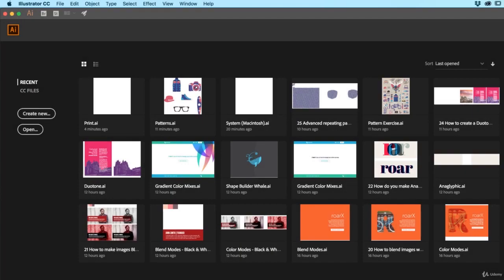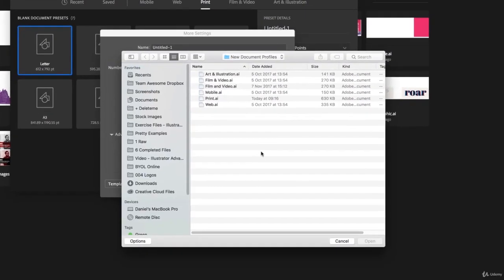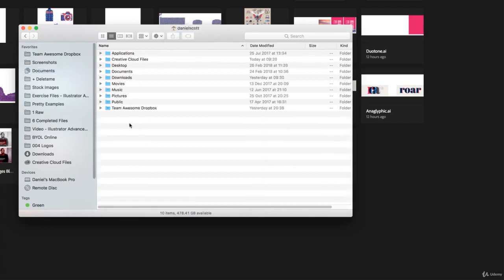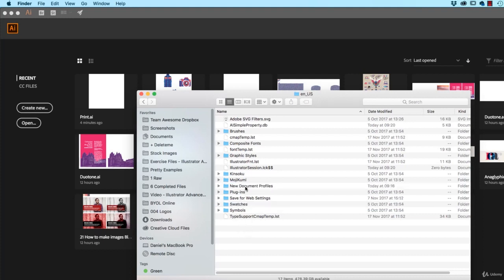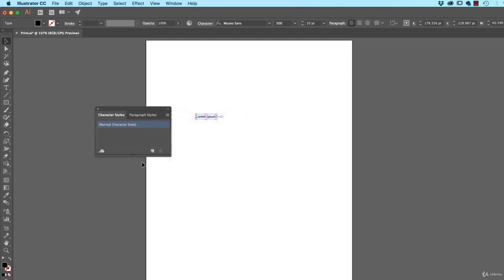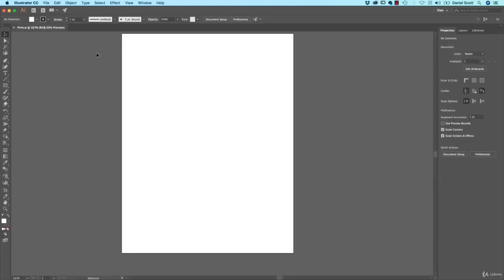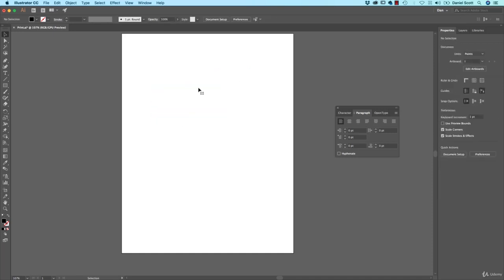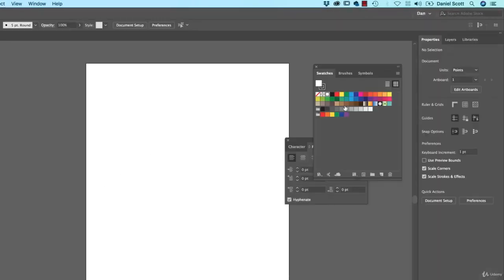How to change the default font & swatches in Adobe Illustrator CC advance training